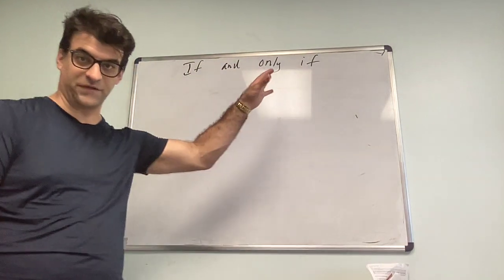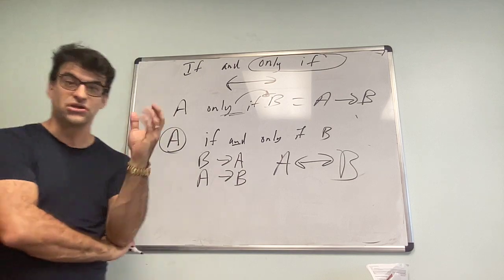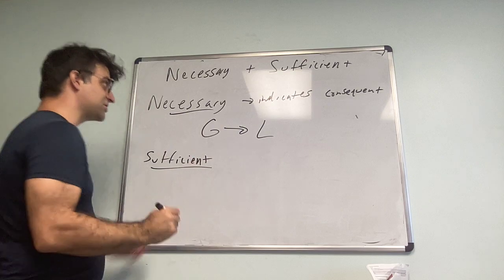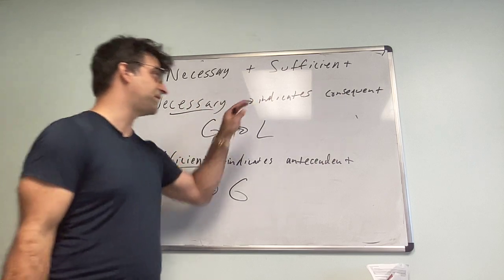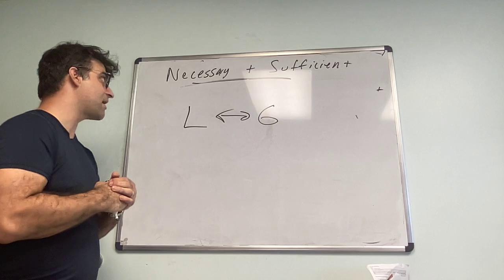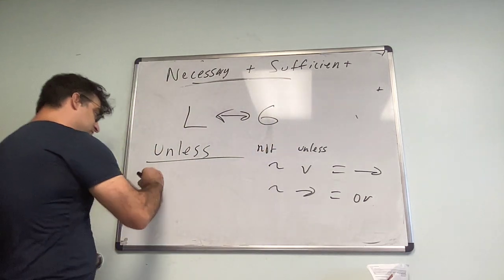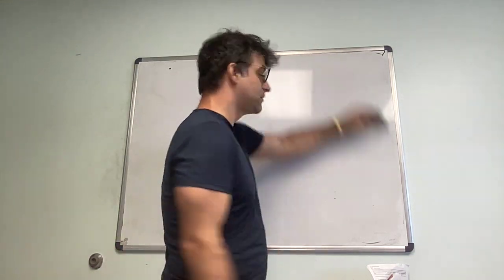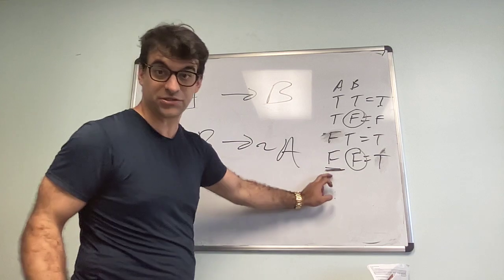If and only if; Necessary and Sufficient; Unless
In this video I discuss a few more common connective indicators including: 'If and only if'; 'Necessary condition'; 'sufficient condition'; 'unless'